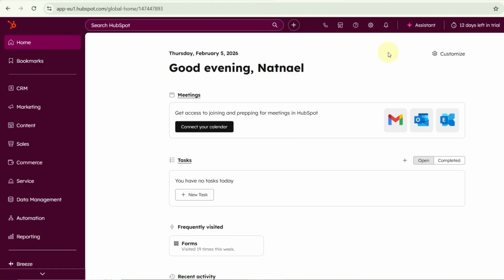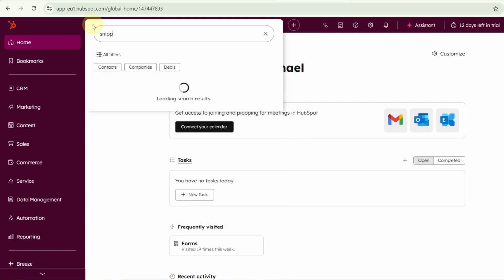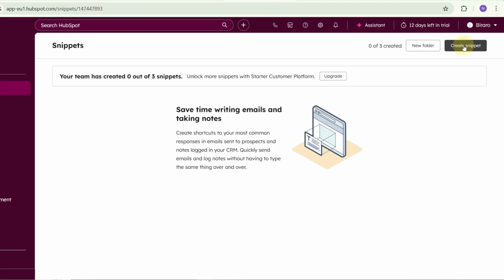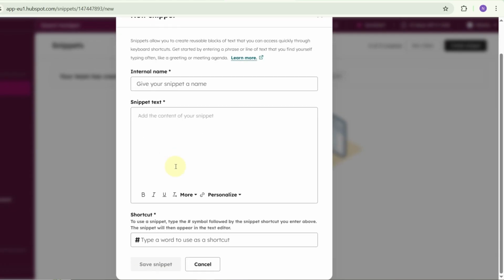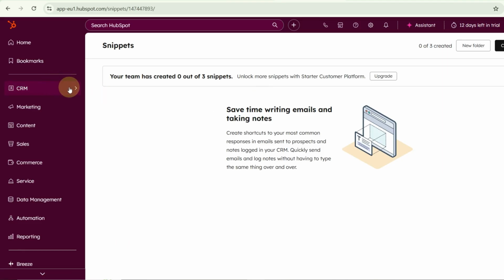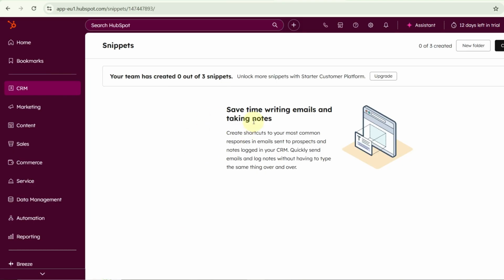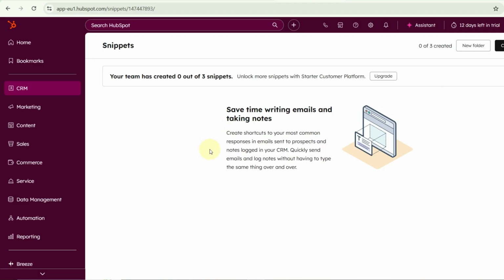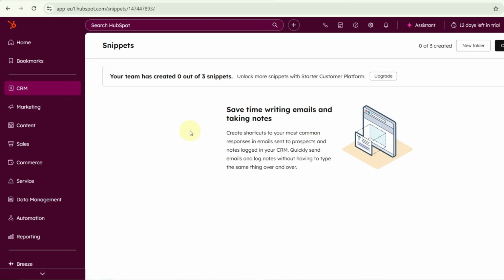How To Use Snippets In Hubspot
Learn how to **use snippets in HubSpot** ✂️💬 to save time and maintain consistency when sending emails, replying to contacts, or adding content to templates. In this step-by-step tutorial, you’ll discover how to create reusable snippets, insert them into emails or notes, and manage your snippet library efficiently ✅. Perfect for marketers, sales teams, and HubSpot users who want to **streamline communication, improve productivity, and ensure messaging consistency** 🚀. Start using snippets in HubSpot today and make your workflow faster and smarter!